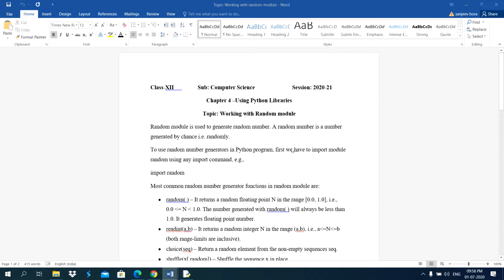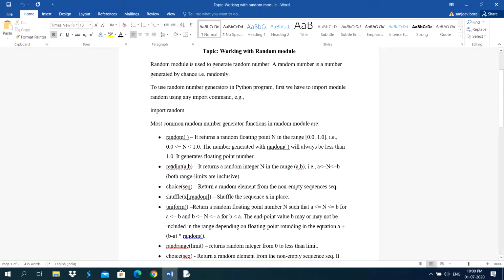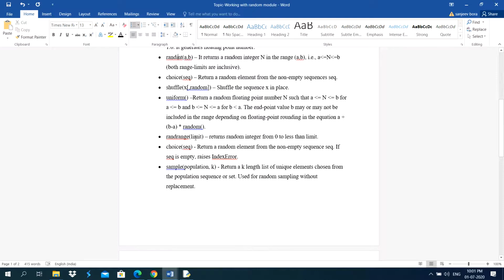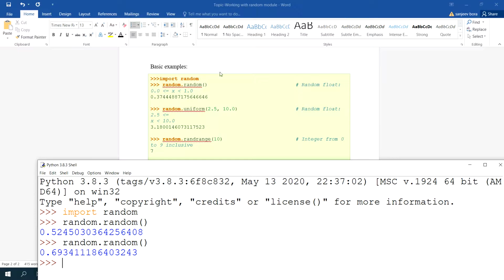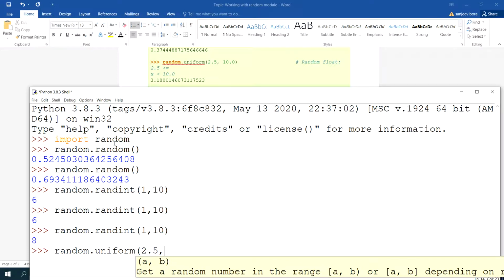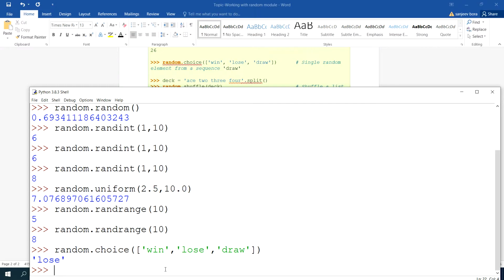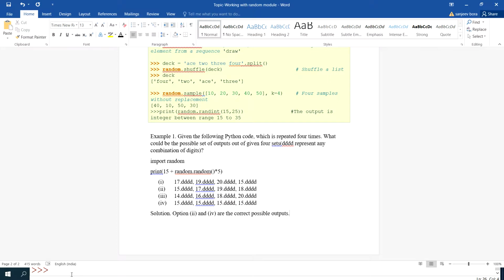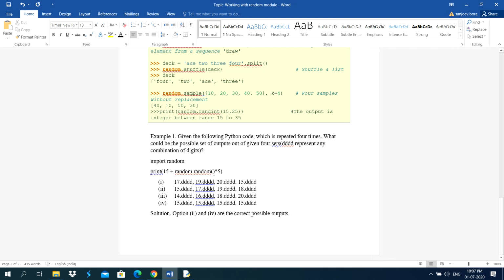Introduction to random module